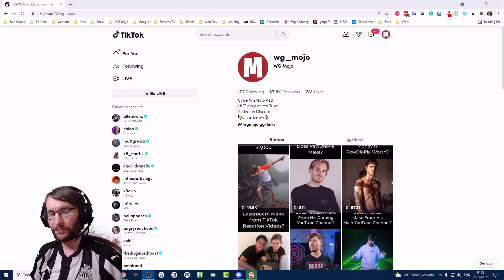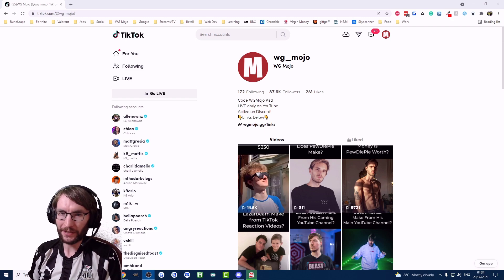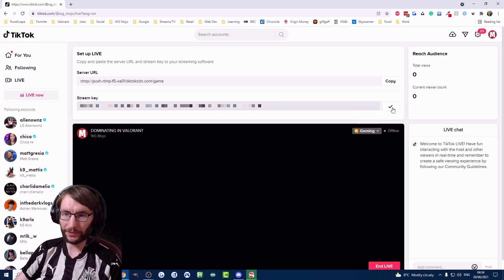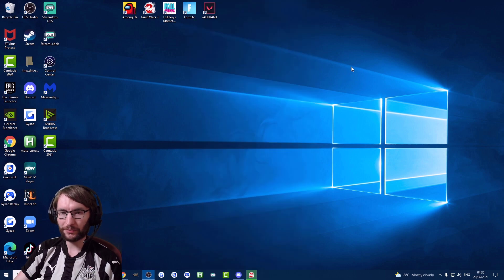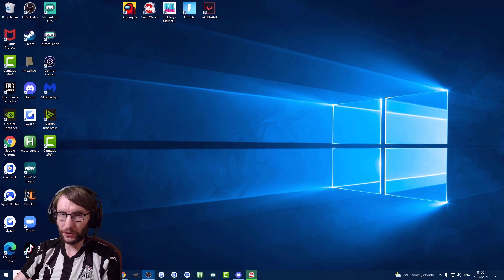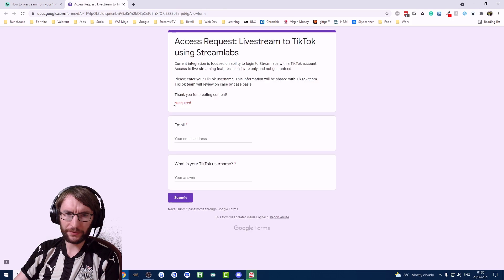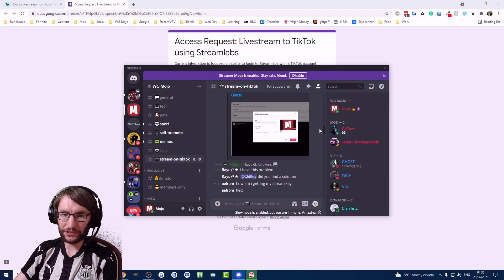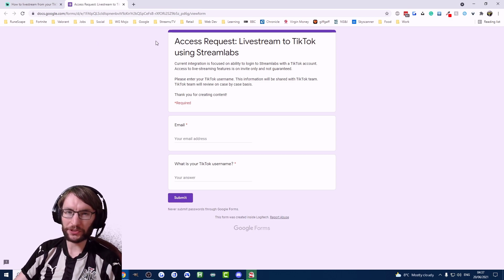How To Find Your TikTok Stream Key - 2022 TikTok OBS Tutorial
In today's video, I explain how to find your TikTok streaming key and what to do if you can't find it.

Above is a complete list of all agencies. Apply for free and ask for a stream key!

👉 I can help you set up your stream and add custom alerts

Timestamps:

00:00 - Intro
00:24 - Stream key on PC
00:52 - Stream key on phone
01:00 - Can't find stream key
01:55 - Outro